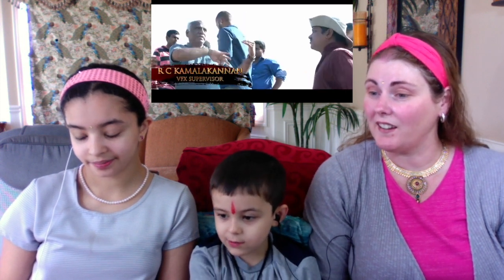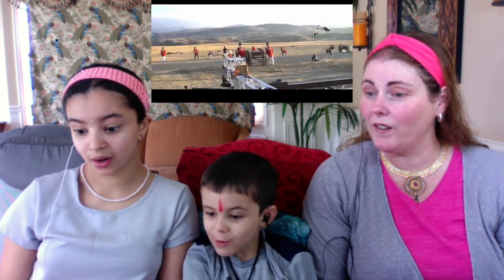MAKING OF SYE RAA NARASIMHA REDDY / Chiranjeevi, Amitabh Bachchan /Amercians Reaction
Here is our reaction to the requested, the Making of Sye Raa Naramsimha Reddy. Amazing.